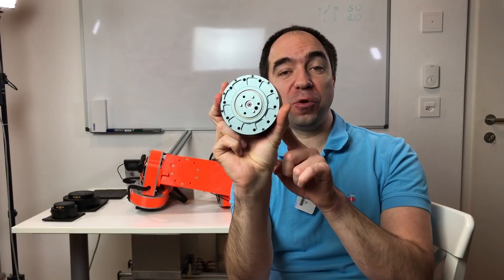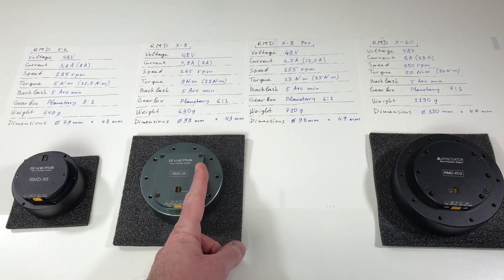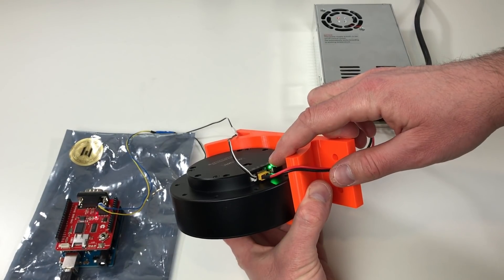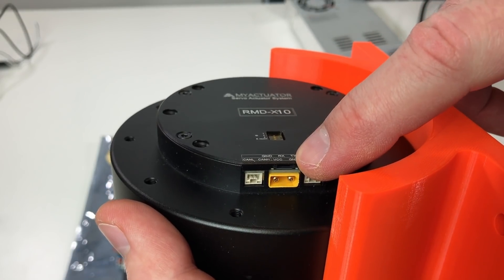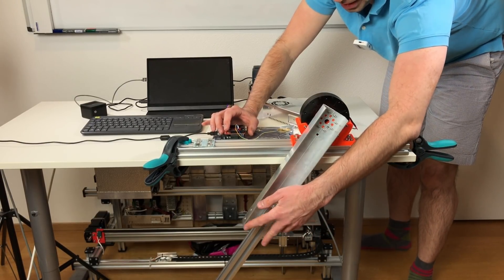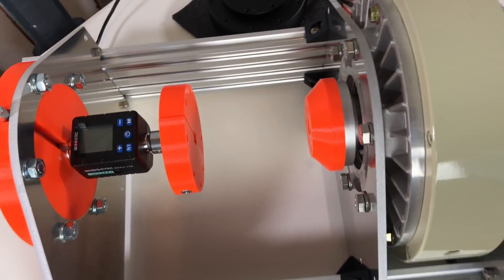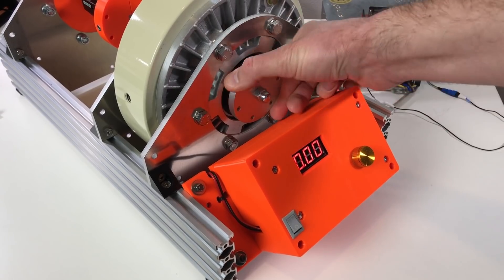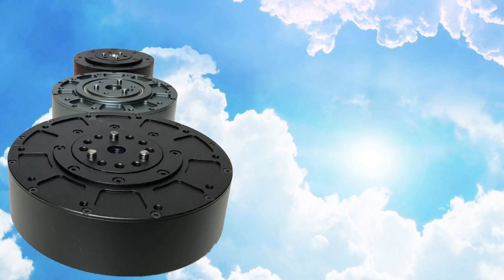Extremely Powerful Actuator: RMD-X10 (MyActuator Gyems)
I have tested the new robotic actuator from Gyems company: RMD-X10. This is an extremely powerful brushless actuator: the peak torque is 50Nm. It will fit perfectly in the shoulder of my robot arm.

Special thanks to my special Patrons: Wesley Corp, RobotDigg Shanghai, Pierre Freyssinet, Shounak Bhattacharya and Tom Rodinger!